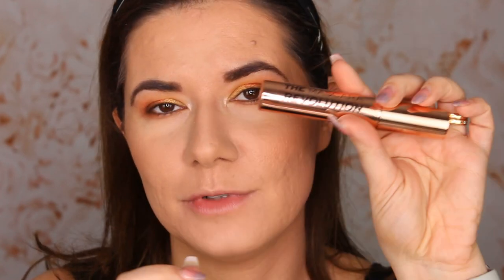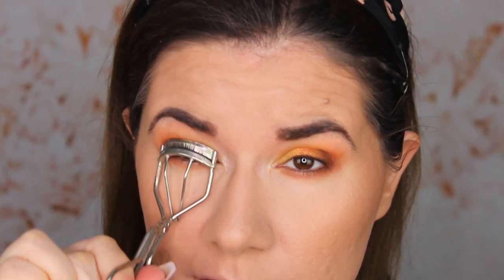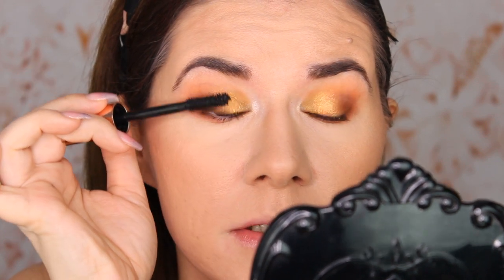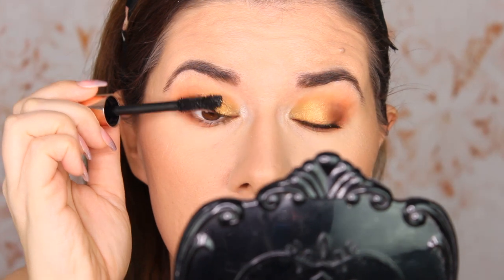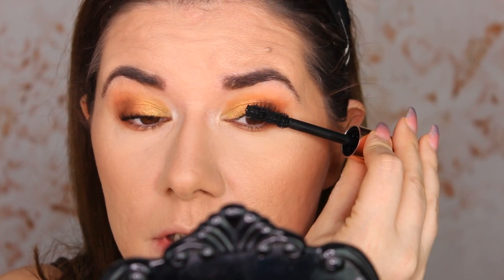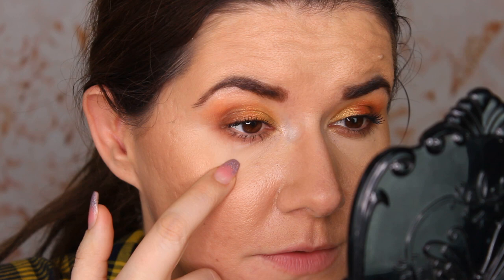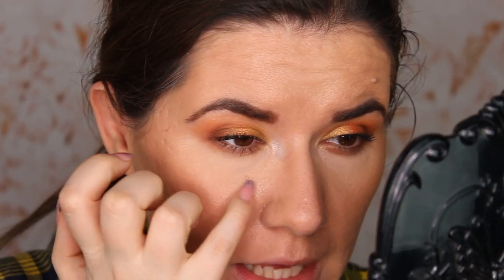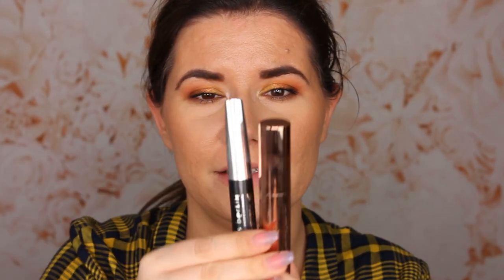THE REVOLUTION MASCARA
Trying THE REVOLUTION MASCARA for the first time.

Svenska/Swedish